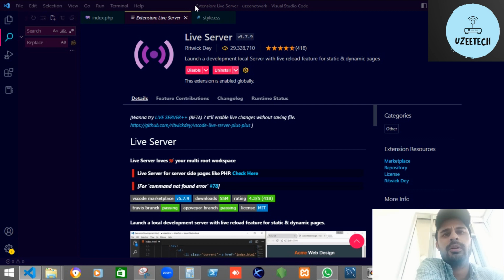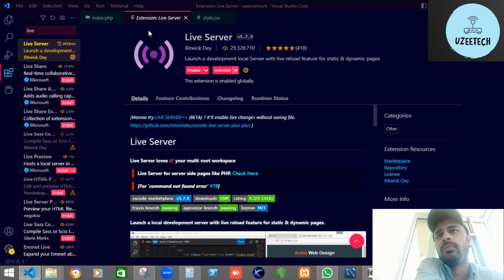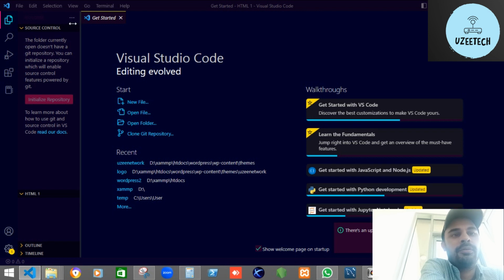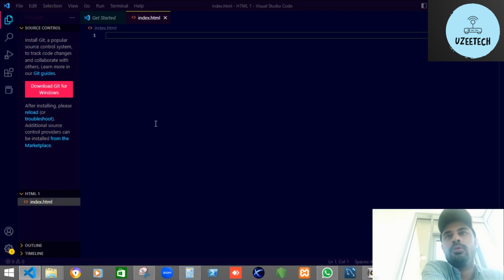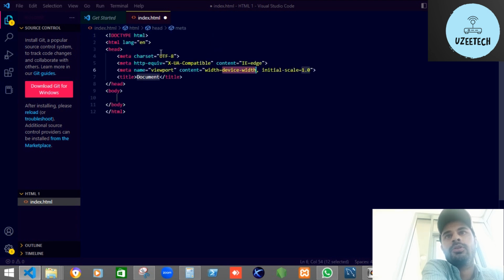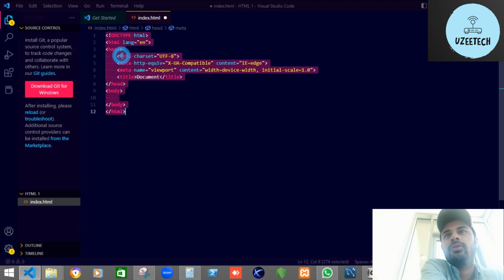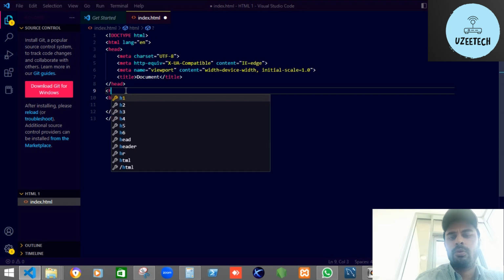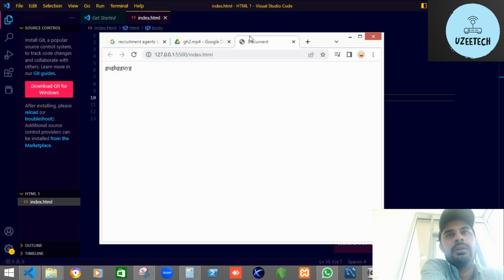HTML - What is HTML - HTML Basics - UzeeTech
Part 1 What is HTML the basics of HTML introduction to HTML basics of Web development what is hypertext markup language